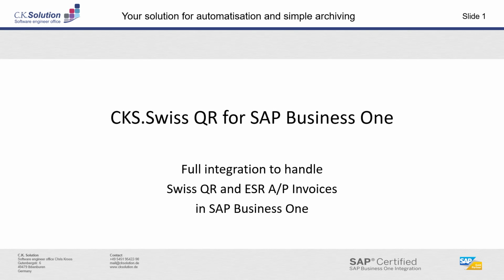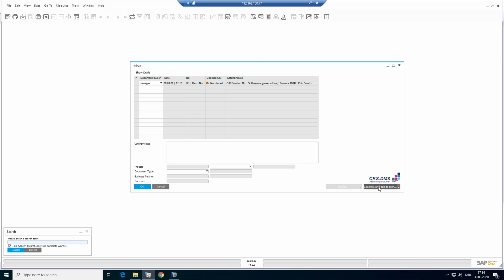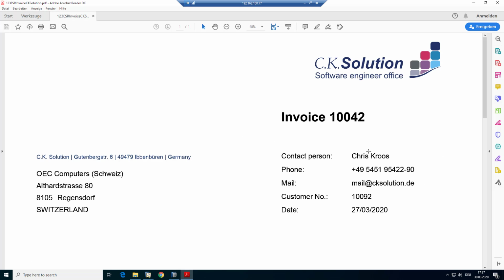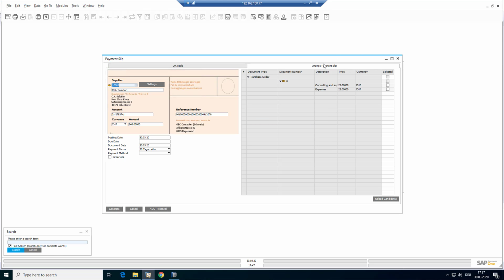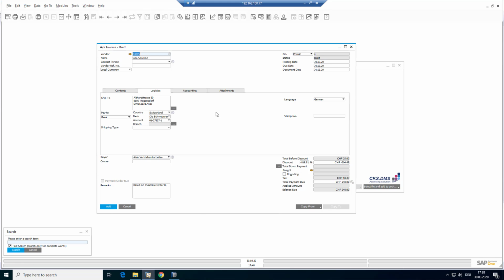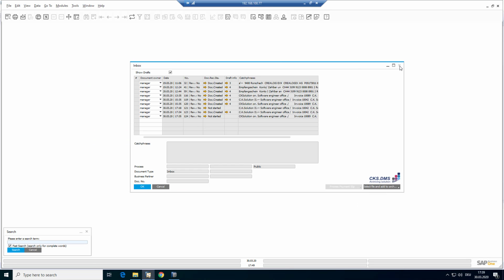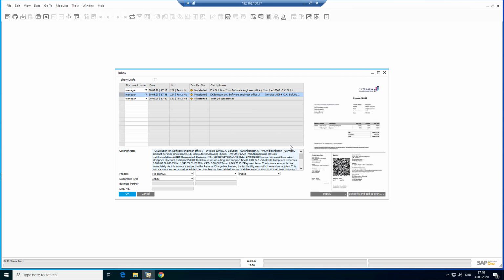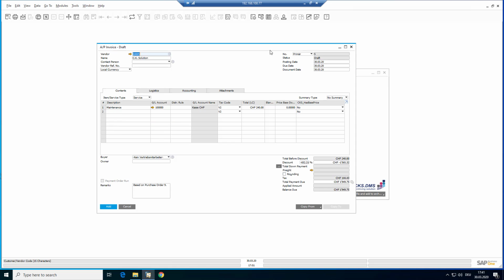cks.SwissQR for SAP Business One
This videos shows handling Swiss QR Invoices and the old ESR Invoices in one system quite easily combined with a document management system.